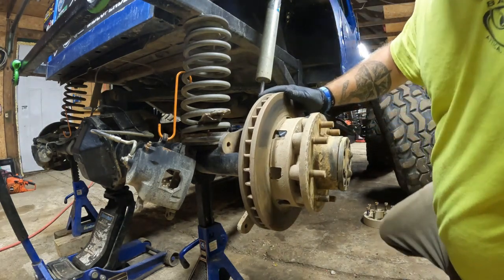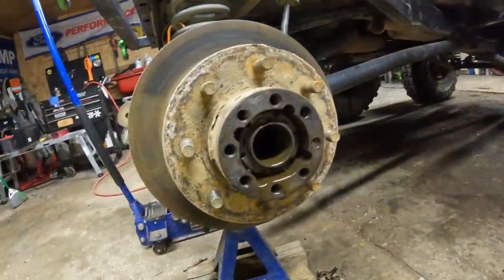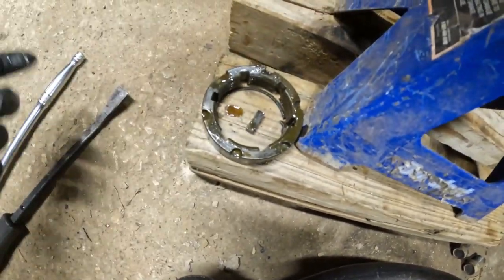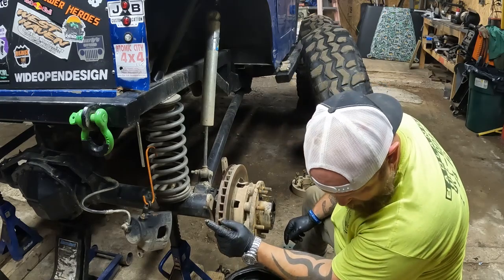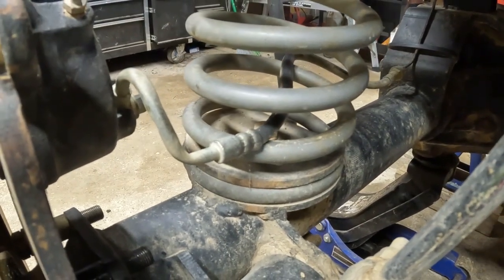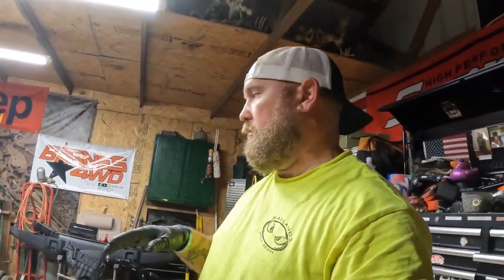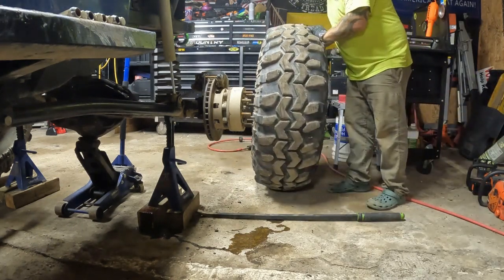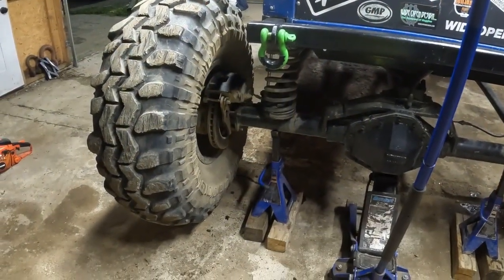GM 14 Bolt Disc Brakes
In this video, I provide an in-depth look at GM 14 bolt disc brakes. Whether you're looking to upgrade your braking system or need guidance on maintenance, this video has you covered. I had to rotate the brakes calipers on the rear of the YJ to the top of the axle. The last time I took it out wheeling I was bashing the calipers into rocks because they were hanging too low. A quick couple hours in the shop took care of that, all I had to do was partially take the 14 bolt apart. I had to take the brake calipers off, pull the axle shafts and rotate the caliper bracket up 90 degrees.

We'll also discuss:
-Key components and tools required
-Maintenance tips for optimal performance